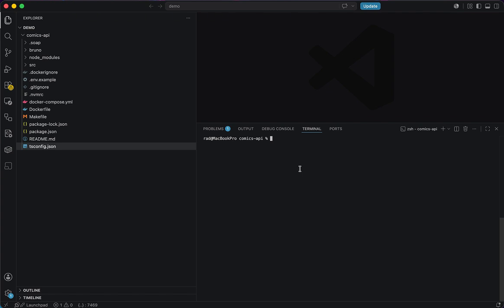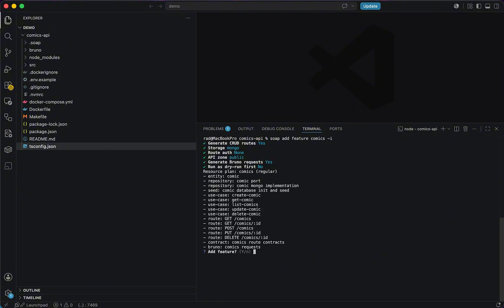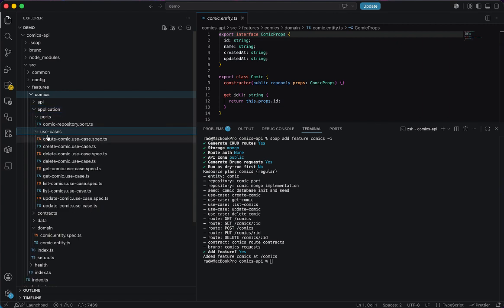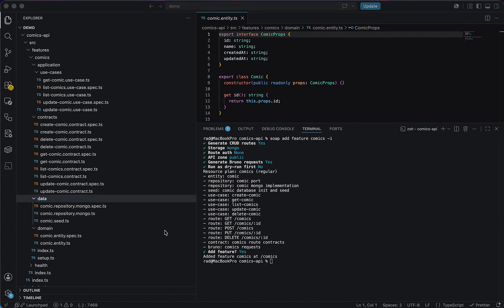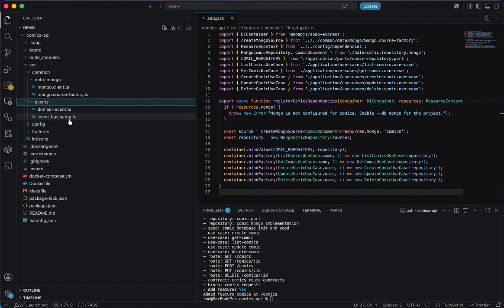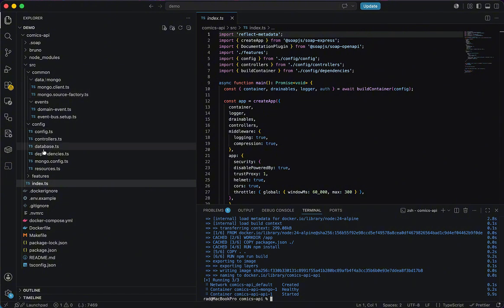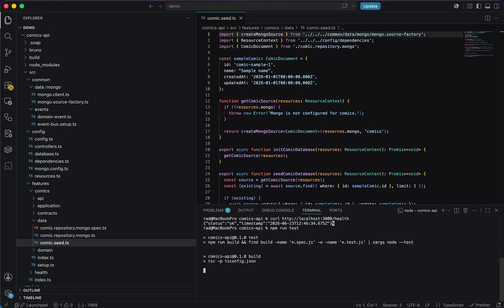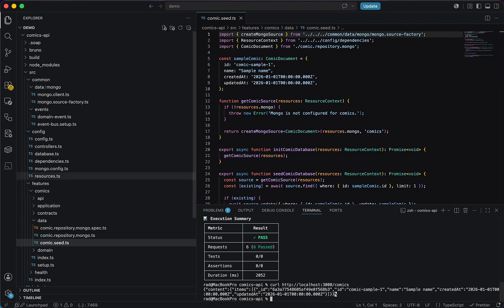Generating a New Feature in SoapJS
In this video, I show how to add a new feature to a SoapJS project using the CLI.

We generate a comics feature, quickly walk through the generated structure, run the application, check the /health endpoint, open the API docs, and test the generated GET /comics route in Bruno.

SoapJS is a TypeScript toolkit/framework for building backend applications with Clean Architecture, use cases, controllers, repositories, contracts, dependency injection, and generated API structure.